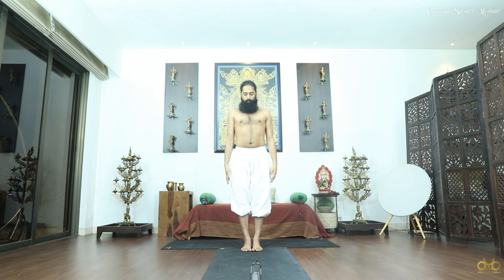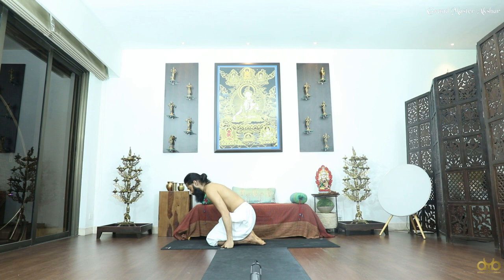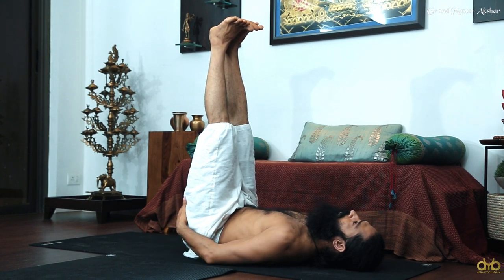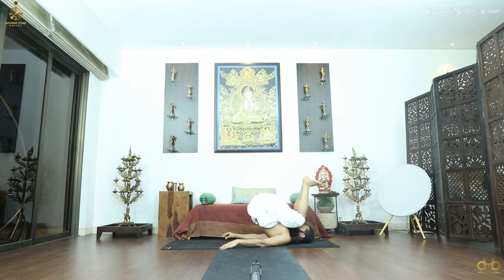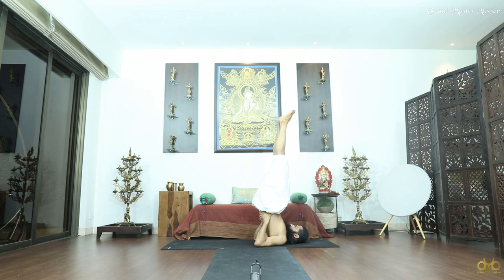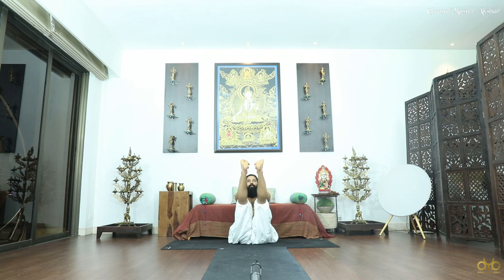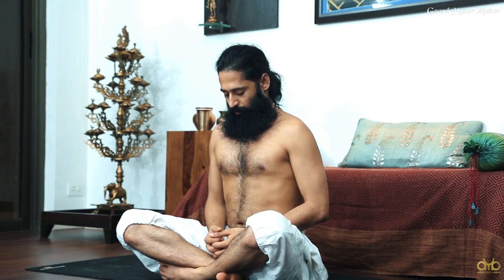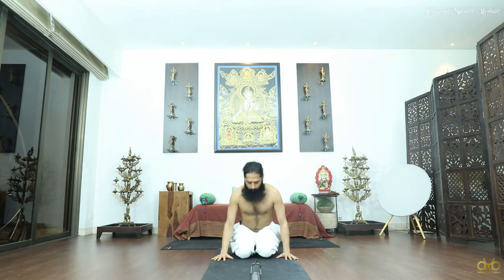11 DAYS WEIGHT LOSS CAMP || DAY 4 || WITH GRAND MASTER AKSHAR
11 DAYS WEIGHT LOSS CAMP || DAY 4 || WITH GRAND MASTER AKSHAR